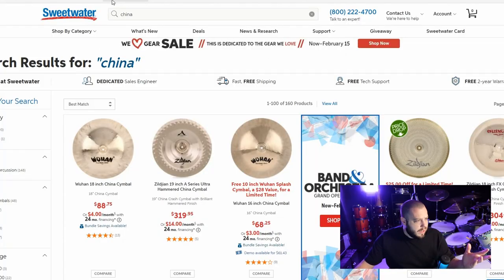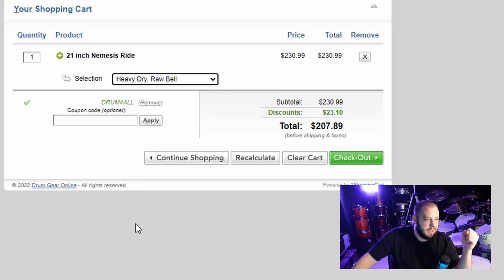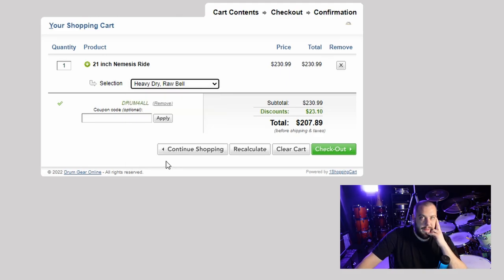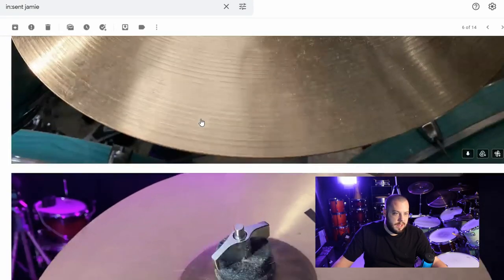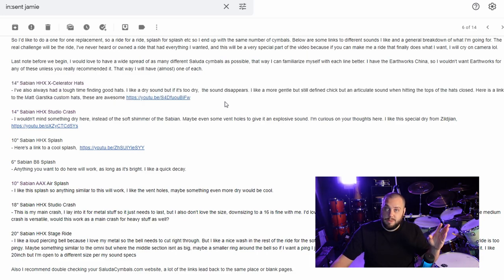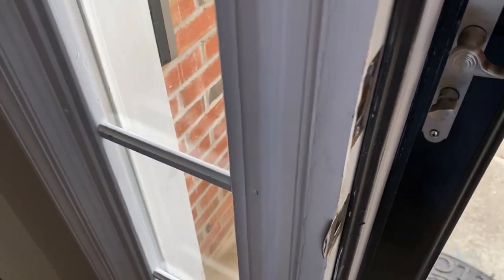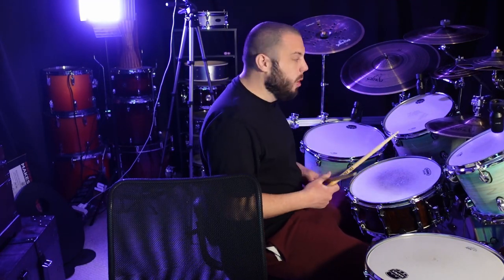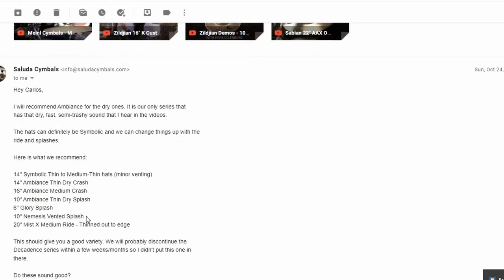3 Reasons To Buy Saluda Cymbals!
Saluda has continued to prove that they are worthy of your business by having great deals, cheap cymbals and lifetime warranties.

TIMESTAMPS
3 reasons to switch to Saluda Cymbals :51
Reason 1 - The Price! - 1:05
Reason 2 - 1/2inch crack lifetime warranty - 10:06
Reason 3 - Exchange Program - 14:03

20" Symbolic Medium Ride - Thinned out to edge - 19:16
14" Symbolic Thin to Medium-Thin hats (minor venting) - 20:53
6" Glory Splash - 23:01
10" Nemesis Vented Splash - 24:40
14" Ambiance Thin Dry Crash - 26:10
16" Ambiance Medium Crash - 27:39
10" Ambiance Thin Dry Splash - 28:32

RAFFLE ITEMS - 27:18

Want to win drum gear? Every dollar you donate to the non profit is one ticket!: